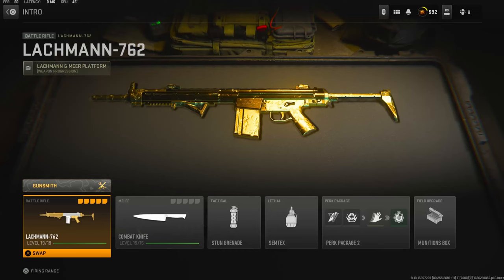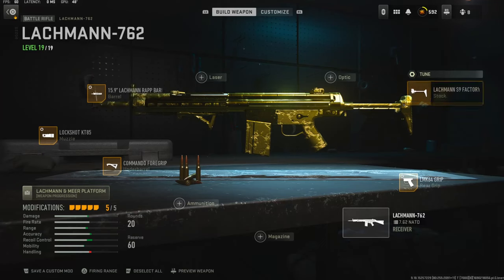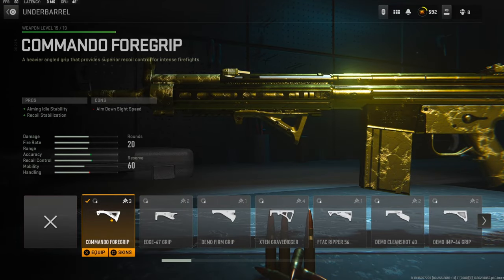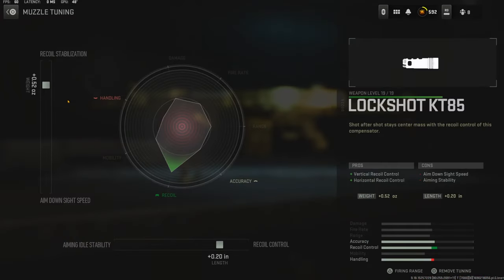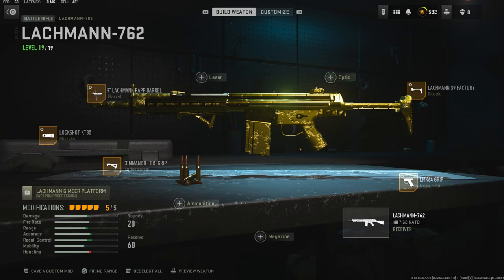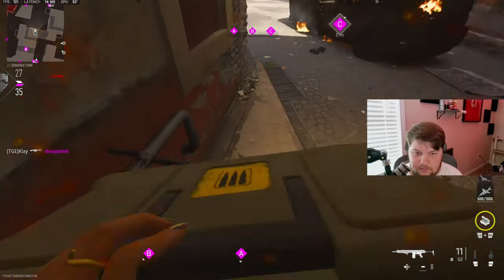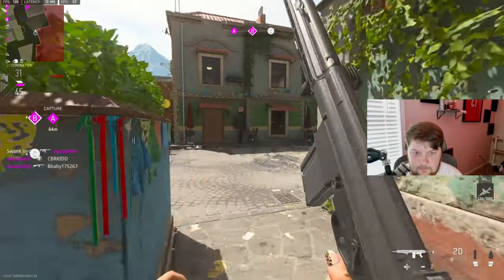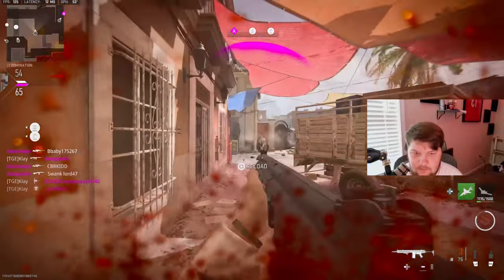*NEW* NO RECOIL LACHMANN 762 in MW2! (BEST LACHMANN 762 CLASS SETUP)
*NEW* NO RECOIL LACHMANN 762 in Modern Warfare 2! (BEST LACHMANN 762 CLASS SETUP)